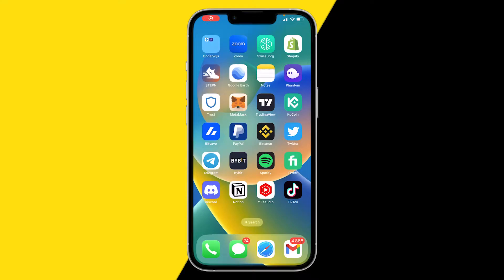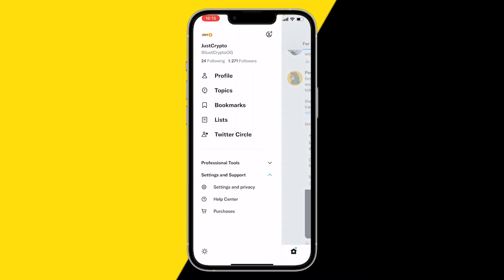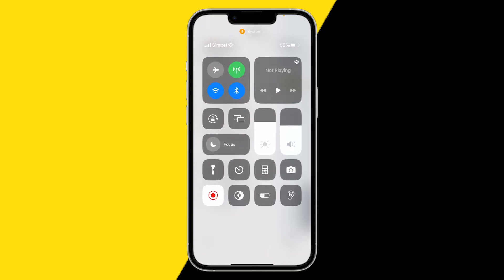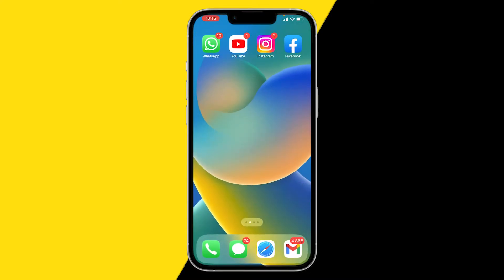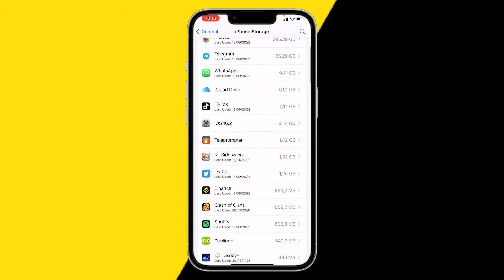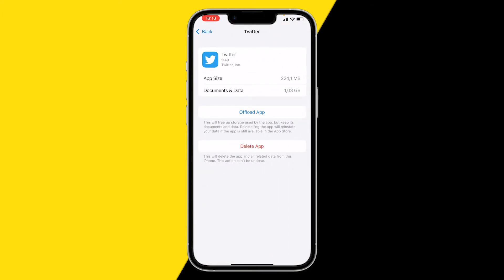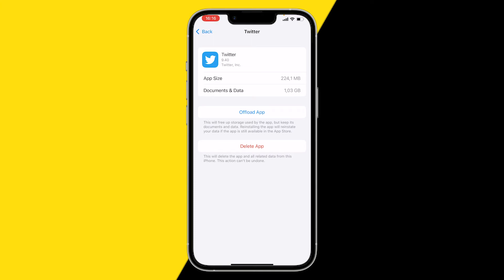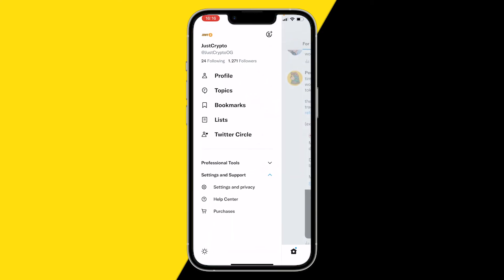How To Fix Twitter Not Loading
How To Fix Twitter Not Loading - Full Tutorial

In this video we are going to show you how you can fix the Twitter not loading problem.